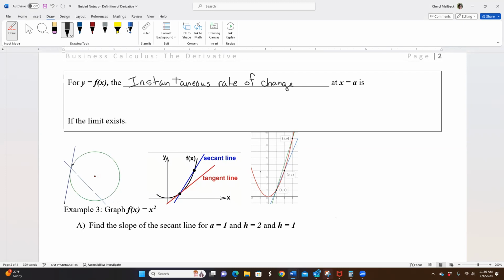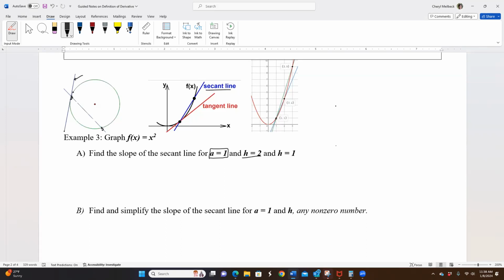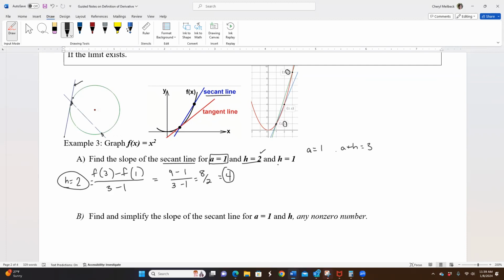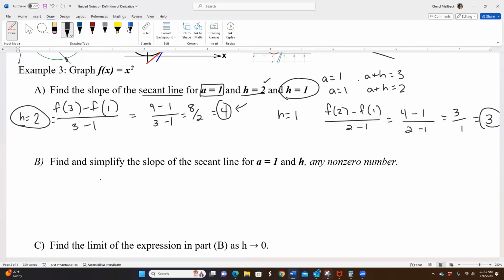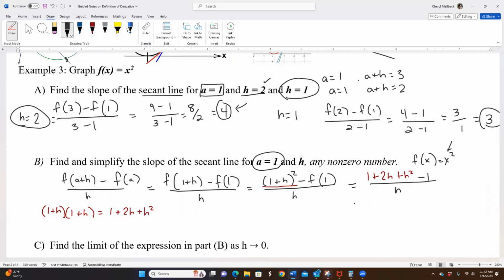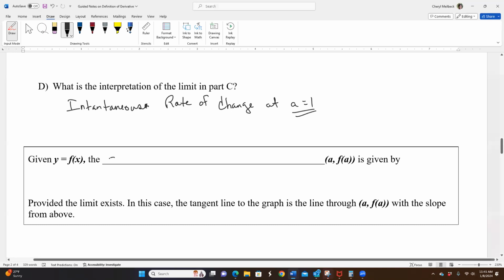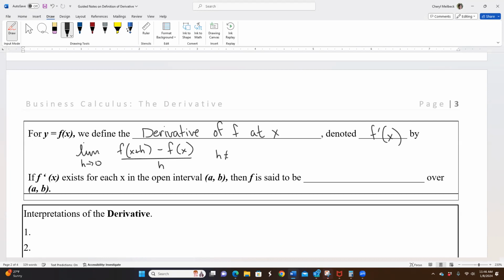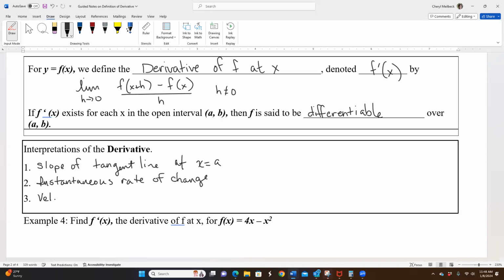Derivative Notes Part 2